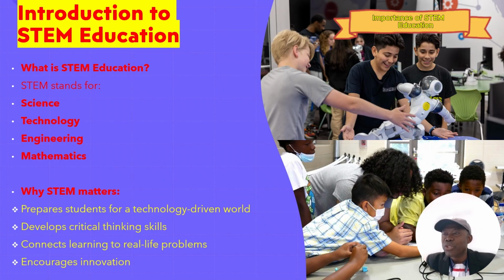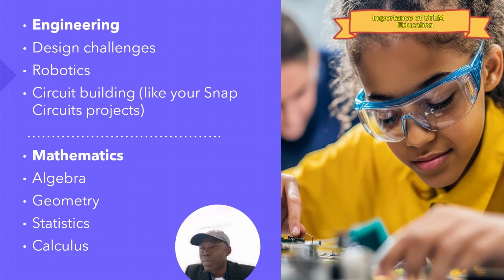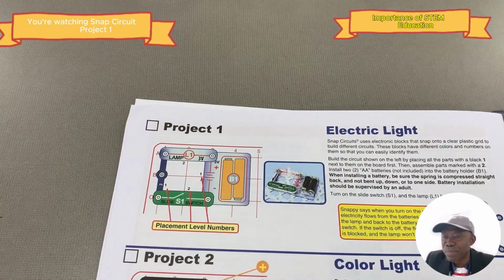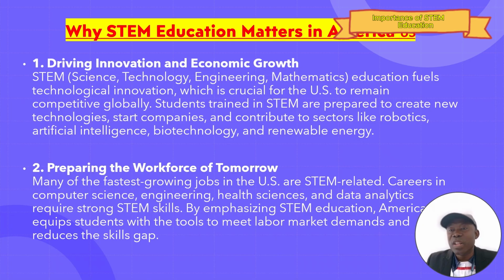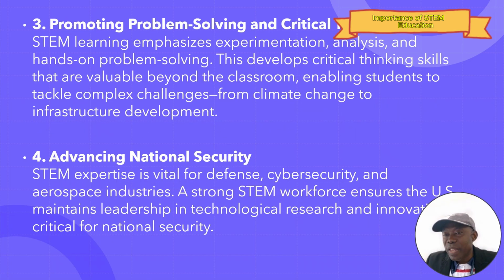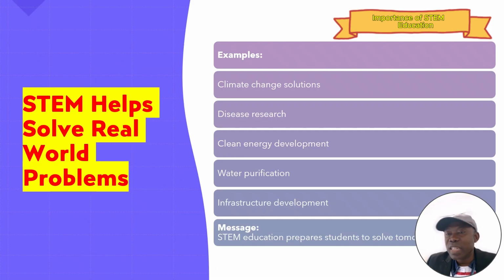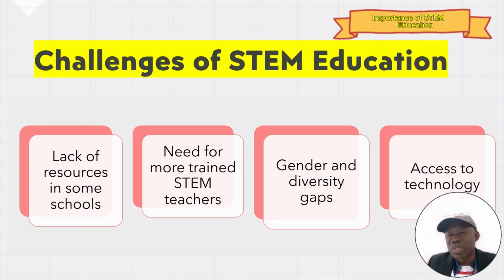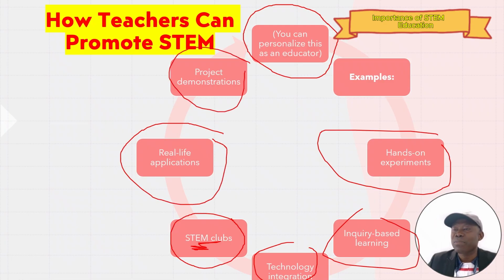Importance of STEM Education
STEM education—Science, Technology, Engineering, and Mathematics—plays a vital role in preparing students for the future. In this video, I explain how STEM builds critical thinking, problem-solving skills, and real-world understanding.

With over 17 years of teaching experience, I share insights on how STEM learning supports innovation and career readiness in today’s world.